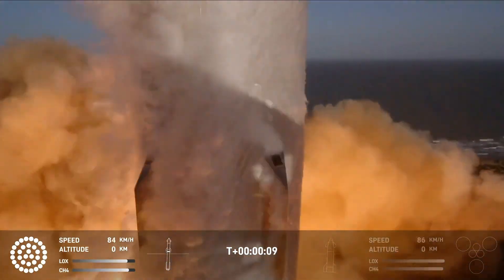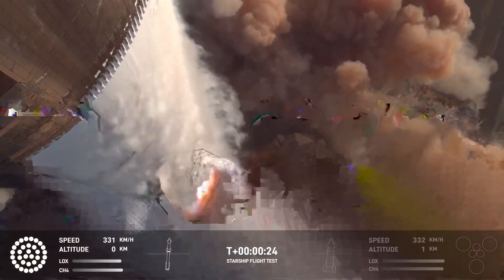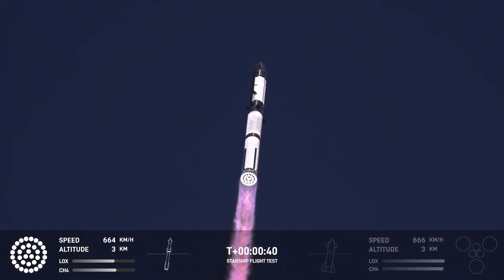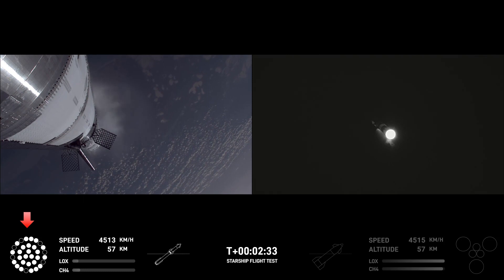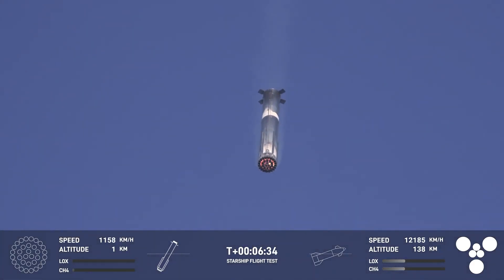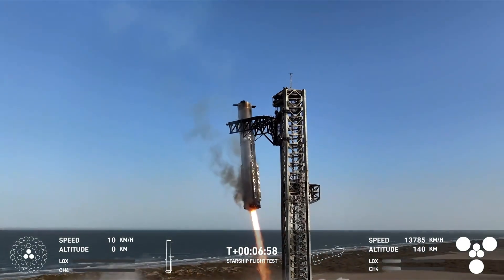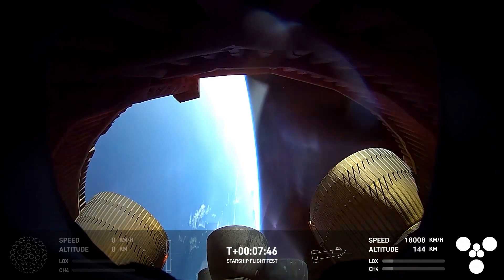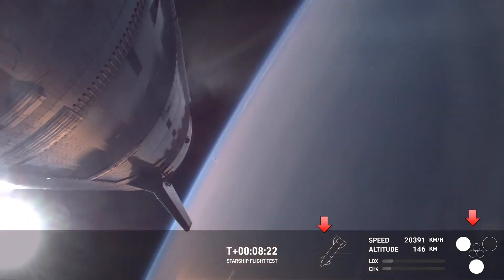20250307 快速回顾星舰8飞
北京时间2025年3月7日清晨，进行第二次发射尝试的8飞星舰终于启程。然而，星舰的这次试飞并不顺利：筷子最后虽然成功回收了返回的超重。但分离后的超重的发动机多次工作不正常。更让人沮丧的是自升空后8分多钟，飞船再次解体。
现在就让我们快速回顾一下星舰的8飞过程。